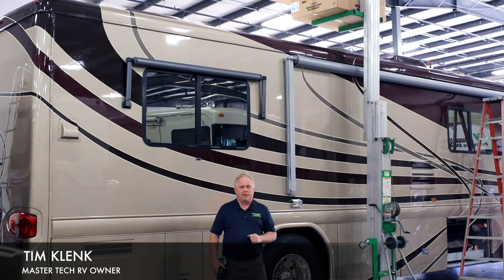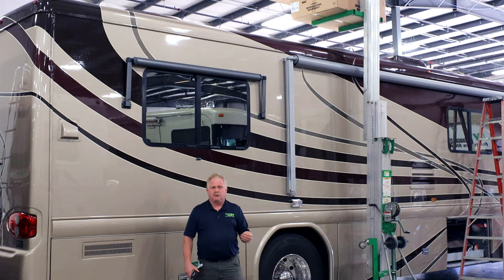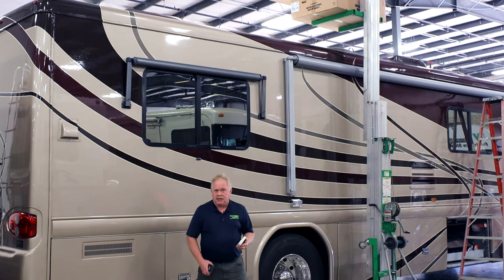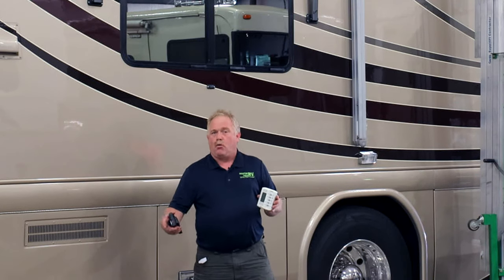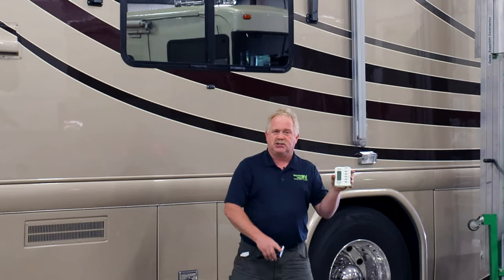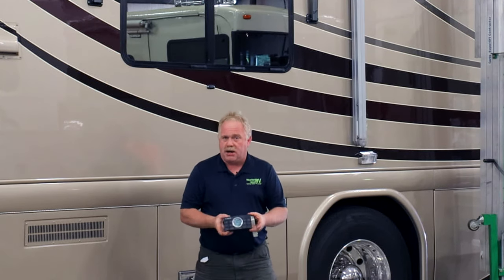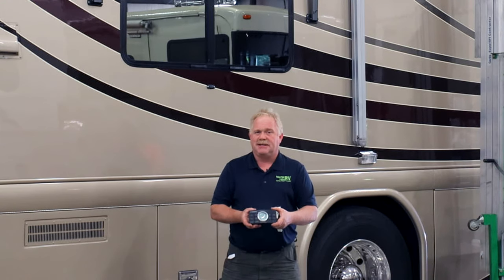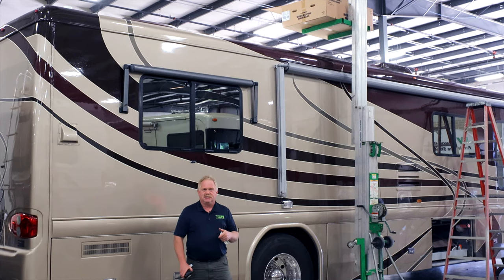RV Thermostat System Upgrade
In this 2004 Country Coach Intrigue, we upgraded the 5 button thermostat system to an 11 button thermostat system. Among the advantages, the display is a little easier and also has some temperature options for monitoring.